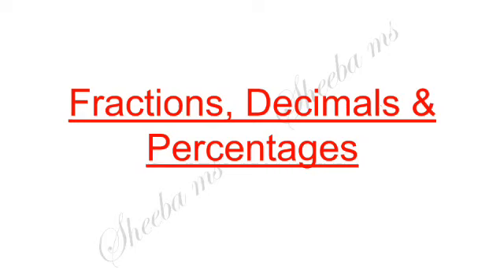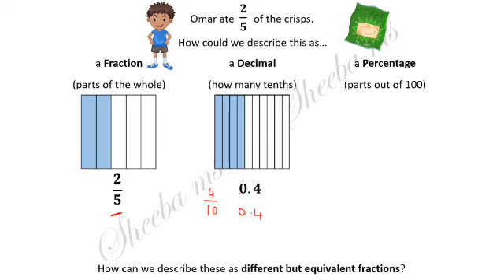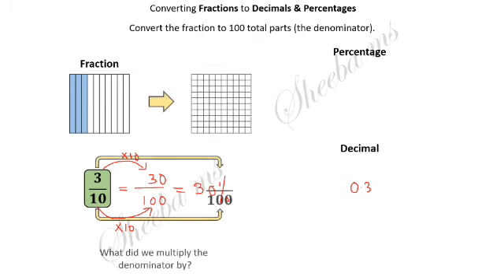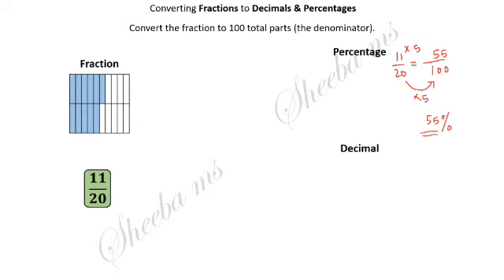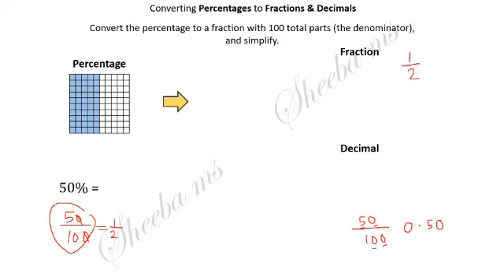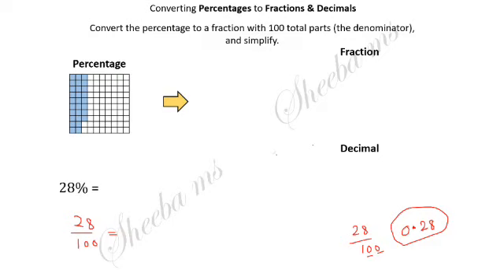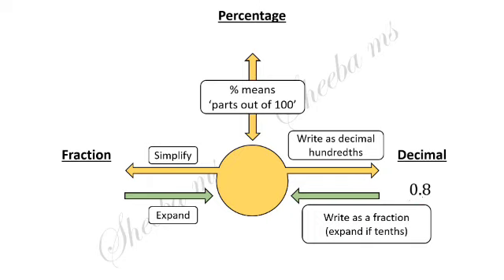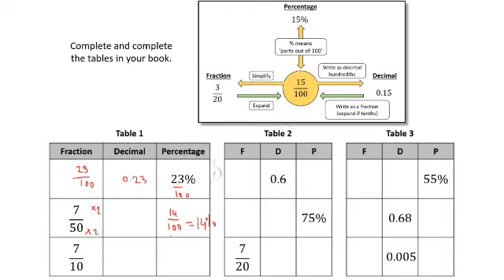Fractions, Decimals and Percentages